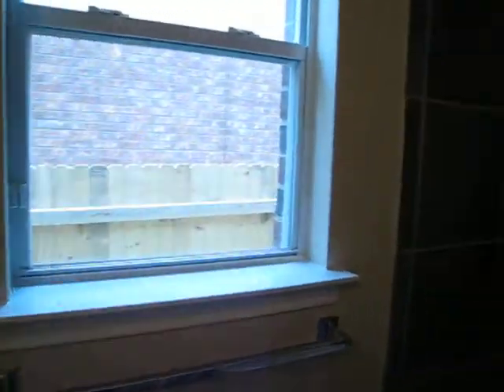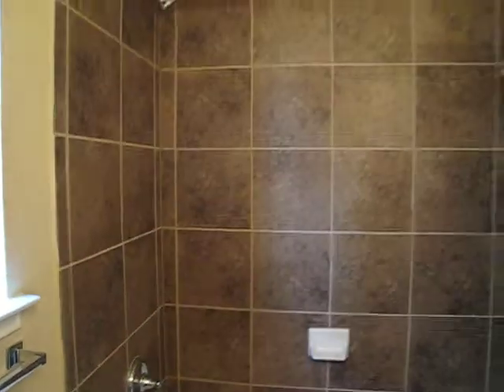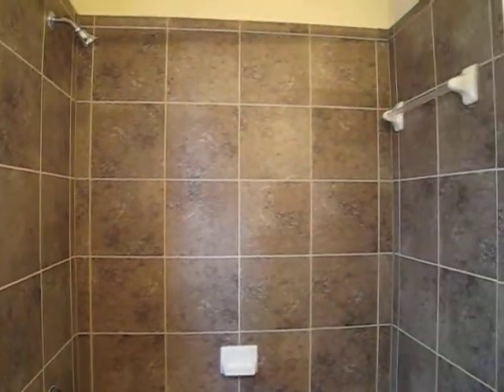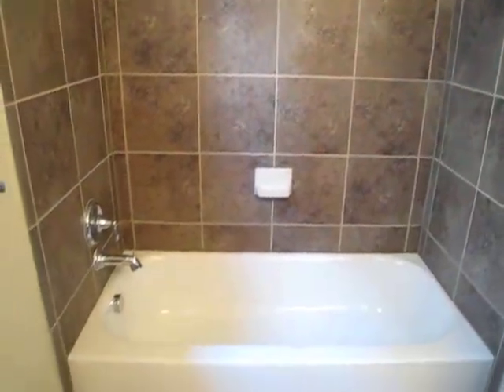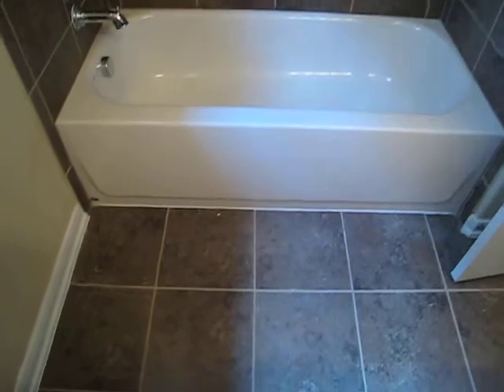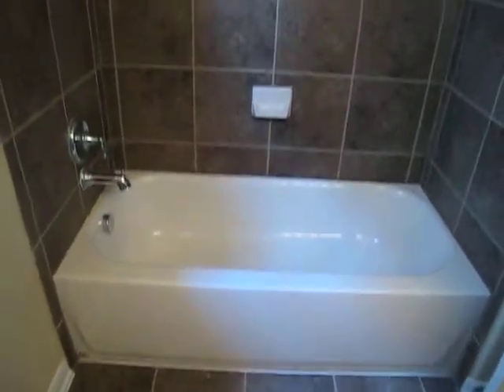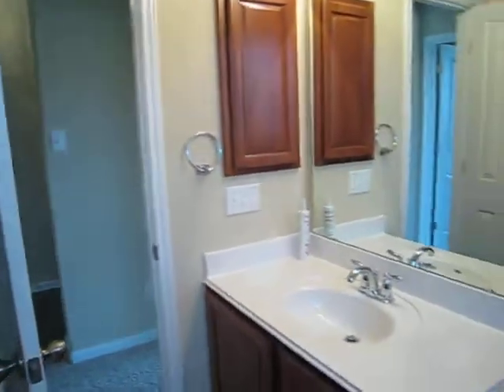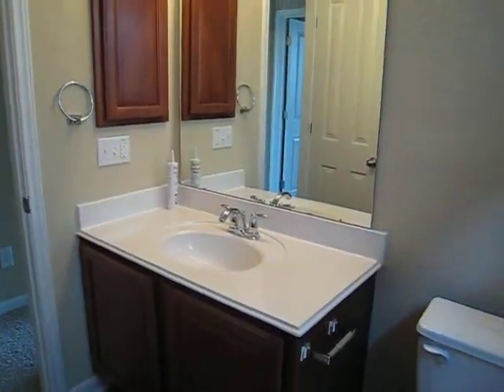House SA Part 2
Guest Bath